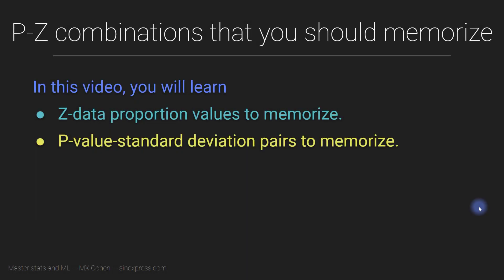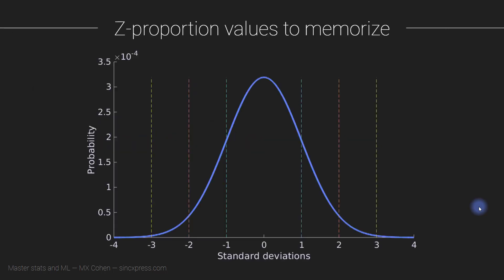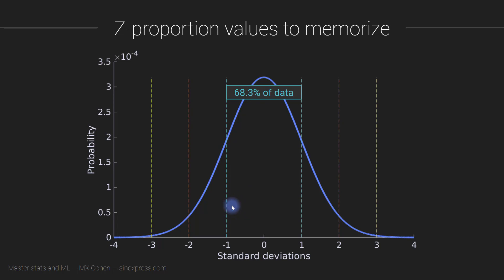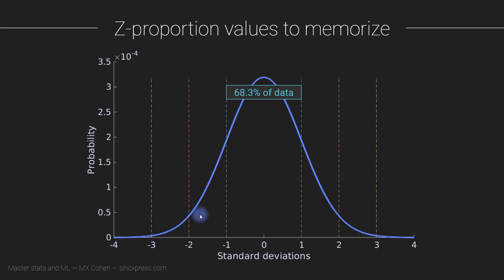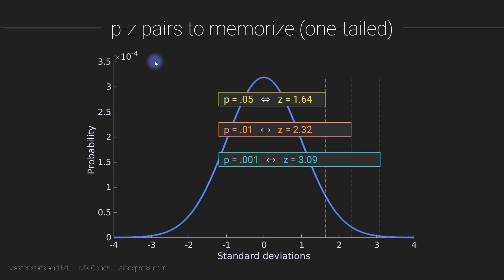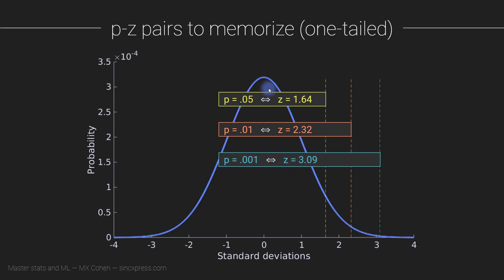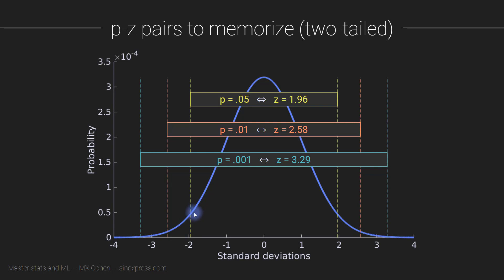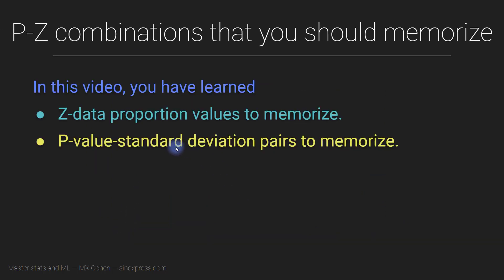P-Z combinations that you should memorize